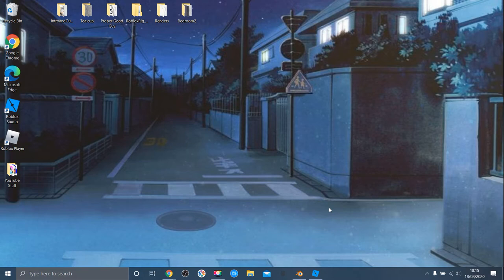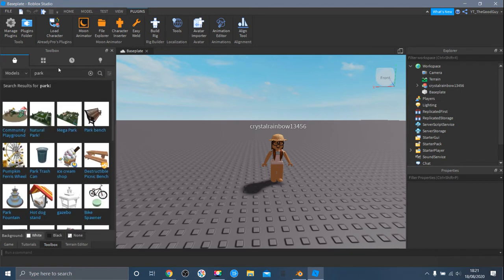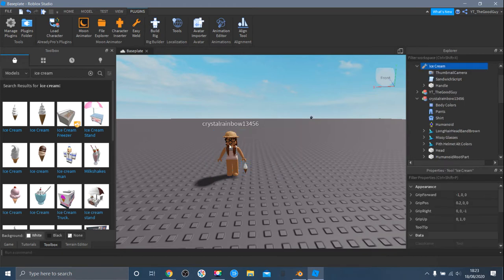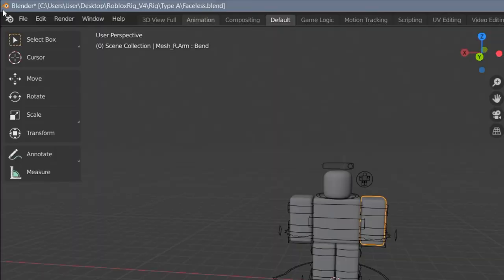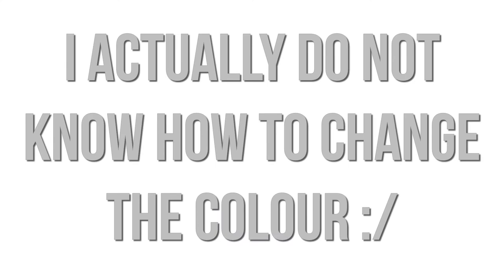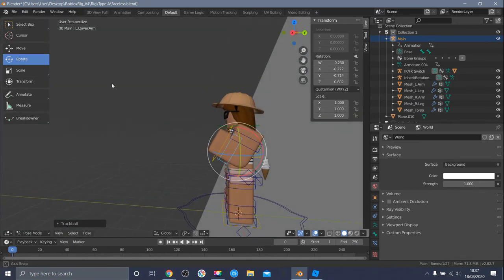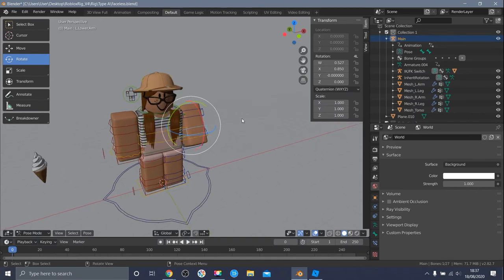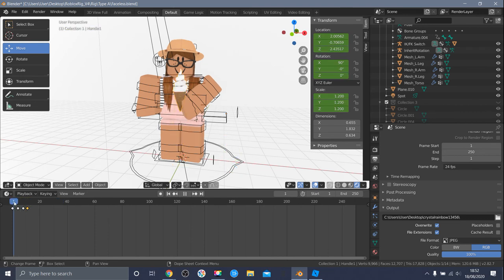How To Make A Roblox Blender GFX // Animation and Image // Blender Tutorial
Tools:
The following will be needed in the process of making the GFX.

So the music used in the video are the following...

(Note: If there are any missing noises or music that I have forgotten to include, please do comment it and I will try solve it if I see it. Thanks! :D)

Timestamps:

0:00 Intro

0:15 Starting up

2:20 Exporting Models

6:40 Importing into Blender

9:53 Finishing the rig

15:11 Making a photo

24:45 Animating the rig

30:00 Outro

30:21 Weird part

30:31 Outro

TAGS - You can ignore these.

I bet everyone is now shipping me and crystalrainbow13456 so uh... yipee? Anyways it took long for everything so you have to sub now because of it gamers. Uh yeah... not much to say.